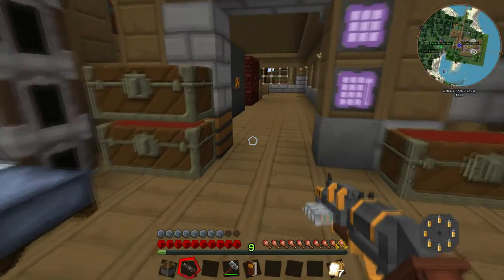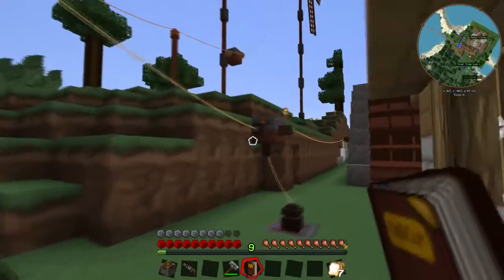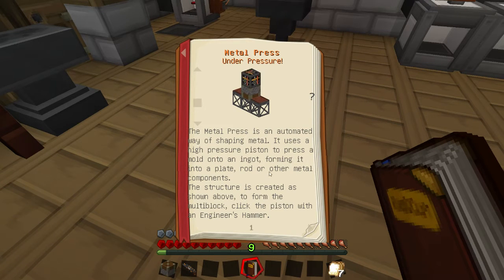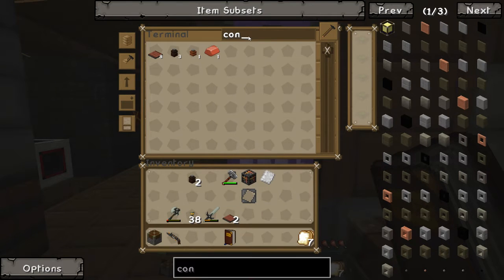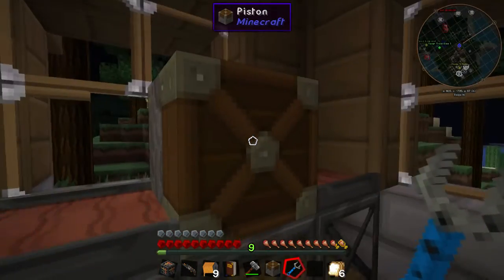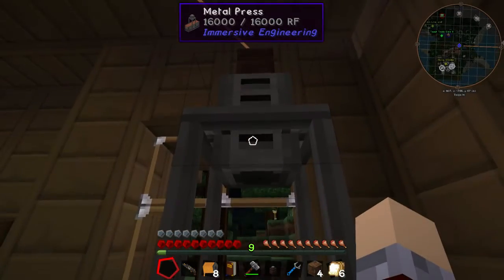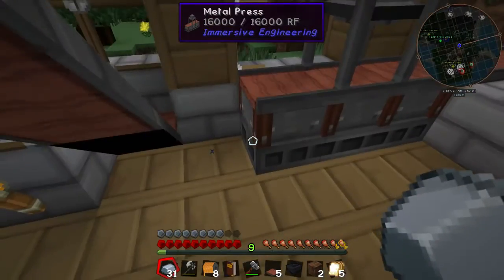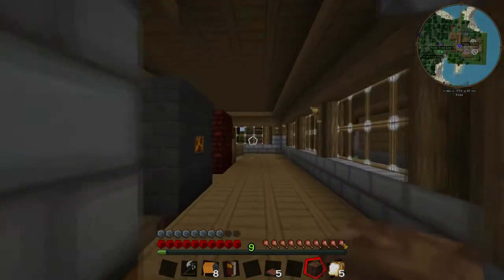Single Mod Survival Season 2: Immersive Engineering Episode 15: IE Update 0.6 And 0.7 + Metal Press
In todays episode we cover the changes in version .0.6 and .0.7 of Immersive Engineering.
And build the Metal Press that was added in 0.7.0 of IE.

Season 2 of Single Mod Survival we are using the mod:  Immersive Engineering.

Backup Mods That are meant to support Immersive Engineering NOT REPLACE It:

Carpenters Blocks:Visual Mod.
Chisel2: Visual Mod.

FastCraft: this mod only fuction is to make Minecraft run better and smoother.

FastLeafDecay: Leaves decay instant.. Helps with lag, and I find slow leaf decay annoying.

HungerOverhaul: Add some challenge to this lets play with food overhaul.

Immersiveintergration: This is an addon for Immersive Engineering that alows you to use Apllied Energistics 2 with it.

Applied Energistics 2: Are end game storage Mod, nothing exist for storage in IE.

Inventory Tweaks: Basic mod in all packs.
JorneryMap: Our Map and Waypoint system Mod.
Not Enough Items: Its in all packs.. Including my lets play can't live without it.

Pams HarvestCraft: Goes well with hunger overhaul.. Adds a challenge.. IE adds nothing to food.

Pressure Pipes: this is a liquid piping and storage mod. IE has no such fuctions.

Simply JetPacks: Adds jetpacks. IE has no form of flight.
Thermal Foundation: Basics for IE and Simply Jetpacks support.

Waila: Another one of those must have mods.

Thanks everyone for watching and I hope you enjoy season 2 of Single Mod Survival!  malkuth Out~!